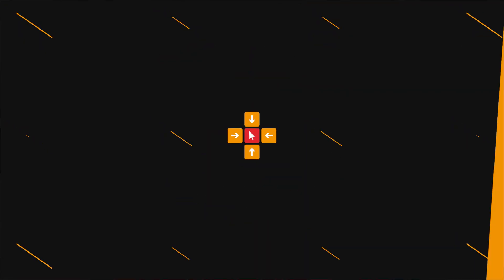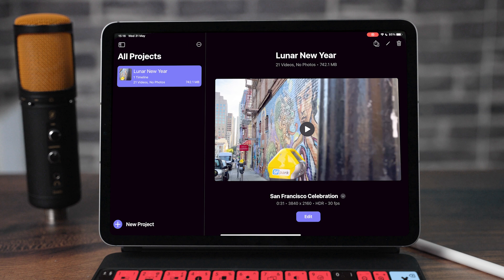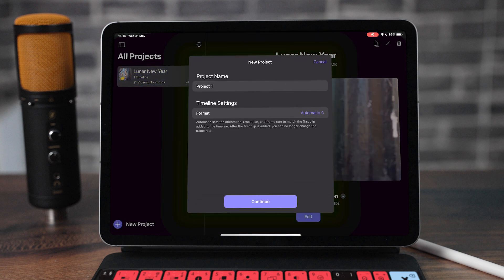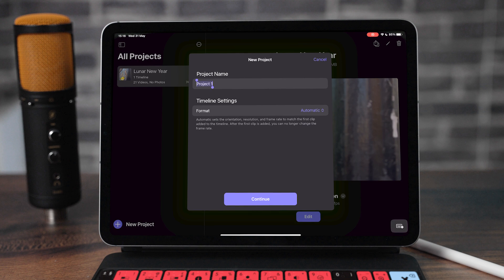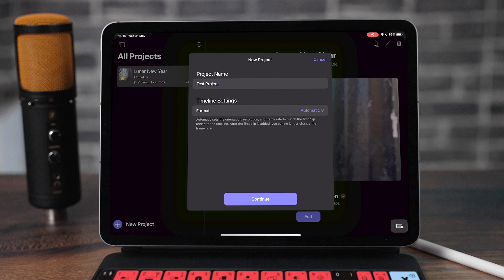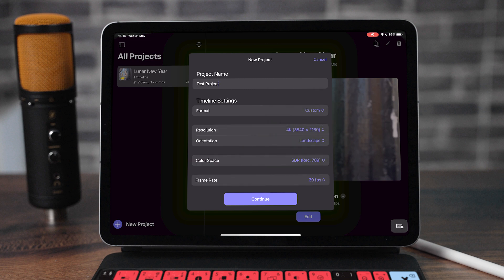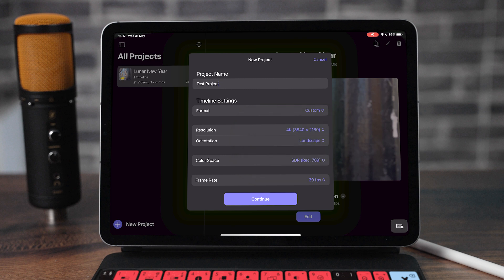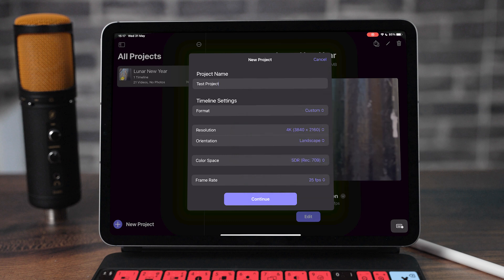How to Start a Project in Final Cut Pro for iPad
In this tutorial, you will learn how to start a project in Final Cut Pro for iPad. First, launch Final Cut Pro on your iPad and create a new project. Just a short video to help you if you're starting out in Final Cut Pro for iPad

I hope this helps you create amazing projects on Final Cut Pro for iPad! 😊